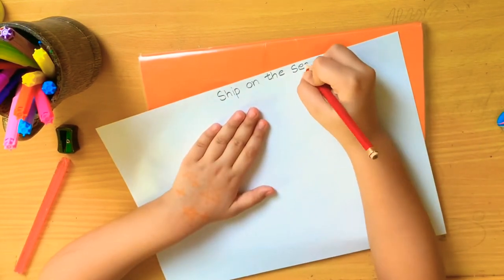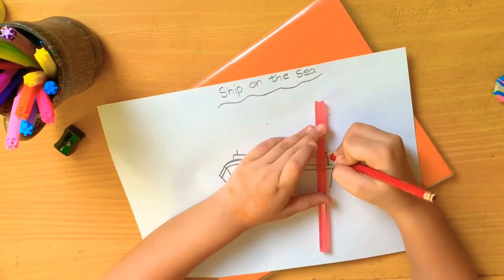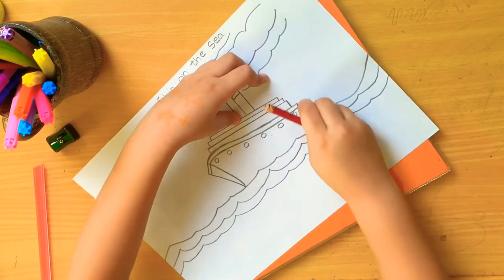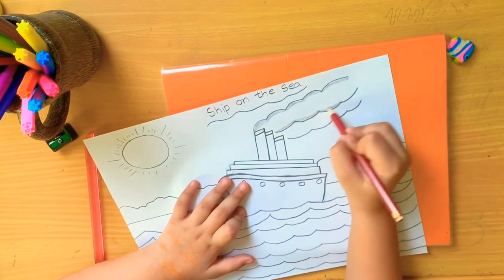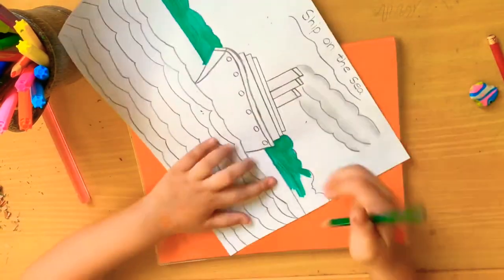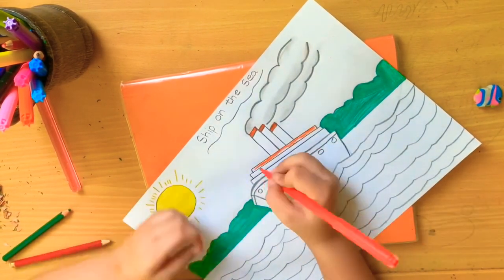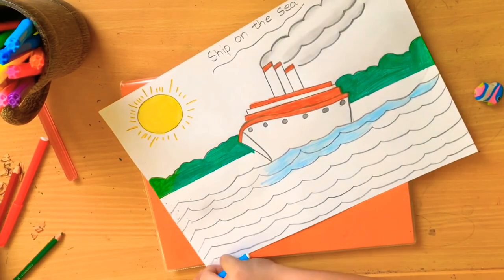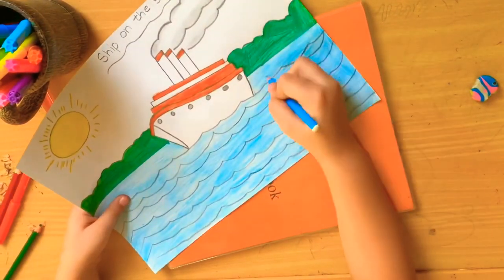How to draw ship on the sea// Easy scenery .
Today I will show easy ship on the sea scenery.